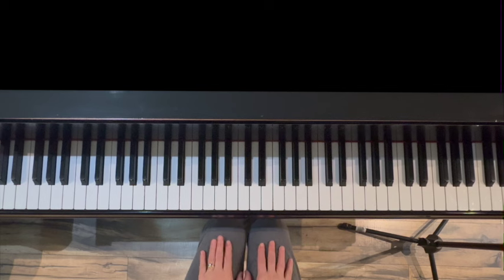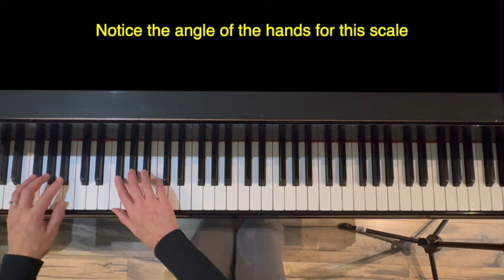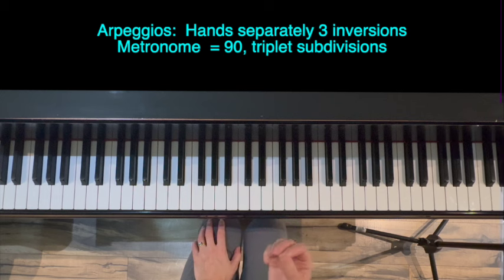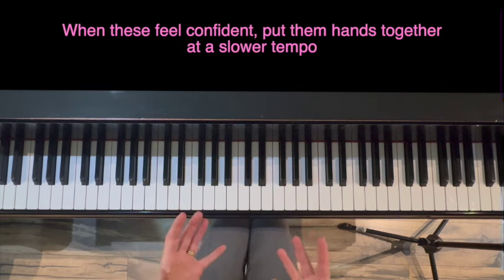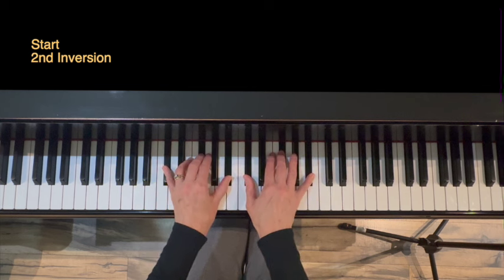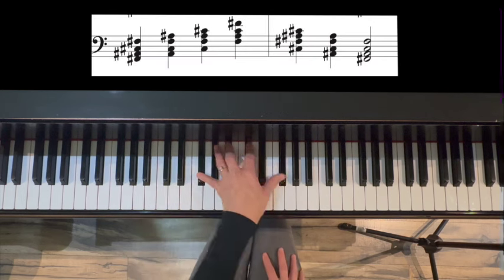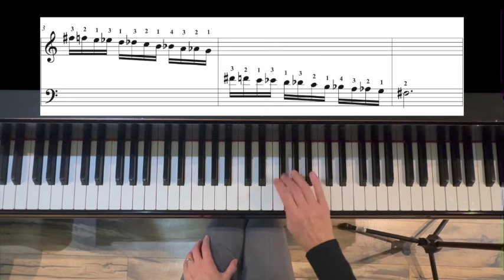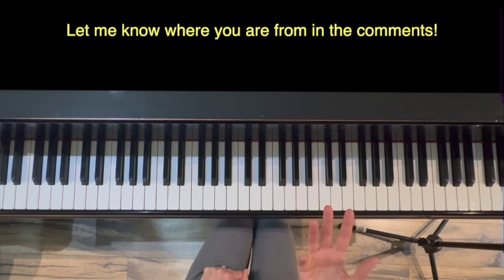Advanced Piano Warm Up F#Major/Gb Major 11 min. (Scales, Arpeggios, Chords, Inversions, Chromatics)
This is a short advanced piano warm up in F# Major (Gb Major enharmonic key) that you can incorporate into your daily practice regimen.  6 different skills which will really get you ready for playing in F# major

Key of F#/Gb major (6 sharps or 6 flats)

⭐️⏱️ TIMESTAMPS ⏱️⭐️
0:40 4 Octave Scales
1:32 Formula Pattern
2:29 Arpeggios
3:48 Chord Progressions
5:24 Broken and Blocked Chords
6:29 Chromatic Scales (Alternate fingering for this)

If you found this video helped you, please consider a contribution of any amount to help grow this channel.  Every donation I receive allows me to spend more time on creating videos that can reach more people around the world, especially those who may not have direct access to a live piano teacher.

Thanks to all who have donated!